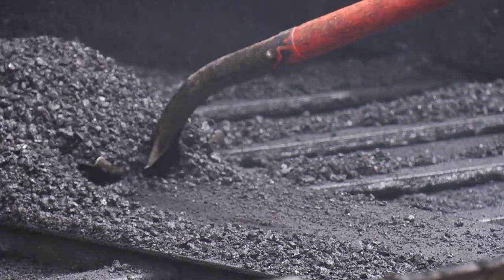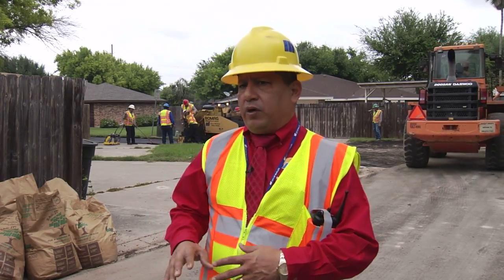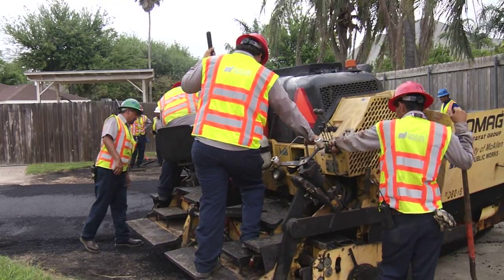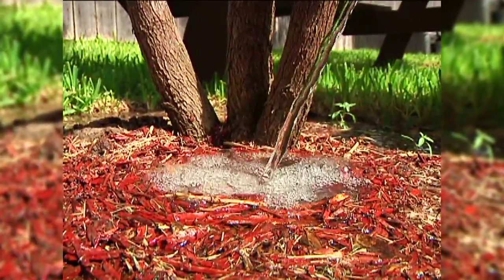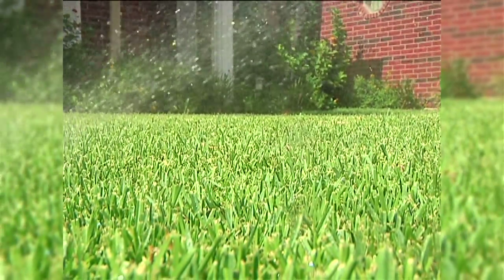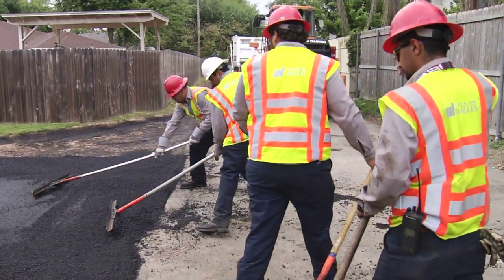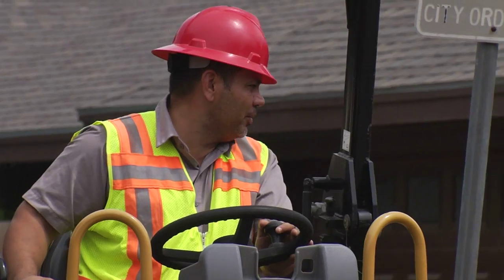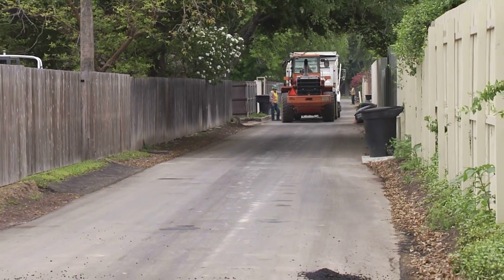Paving McAllen Alleys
City of McAllen crews are hard at work paving a number of alleys in town. Catch up with their progress.